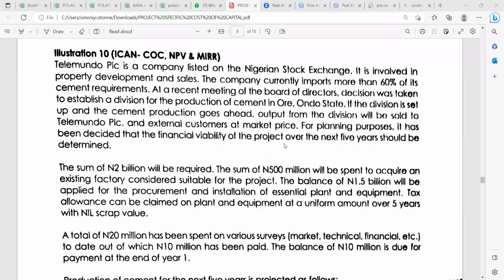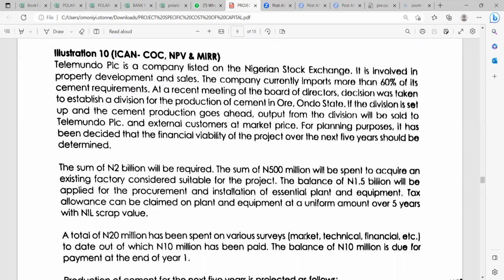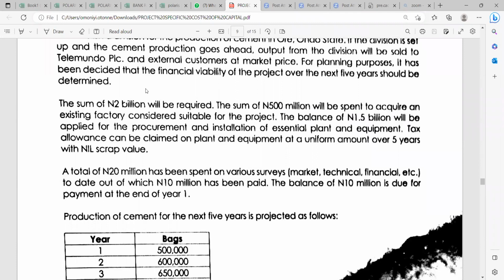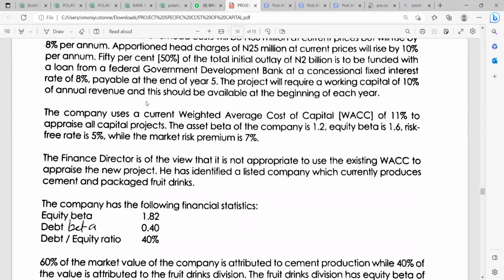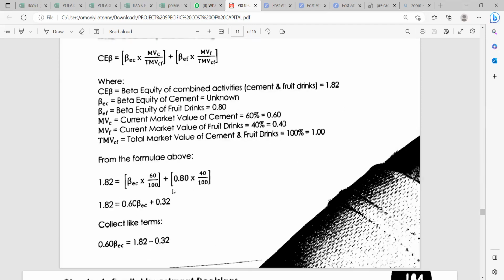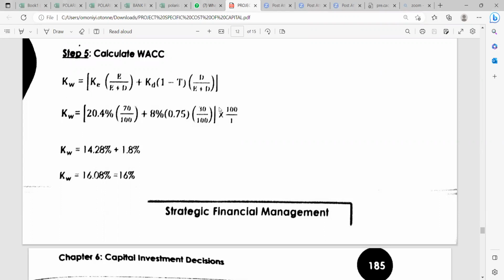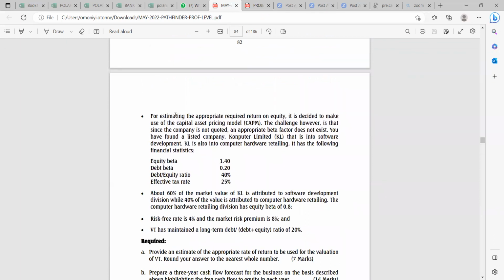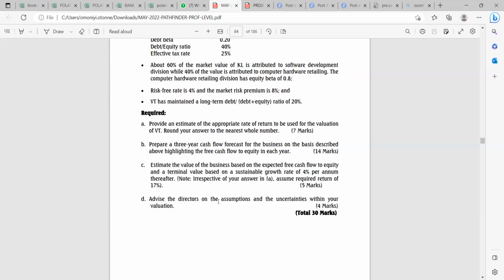PROJECT SPECIFIC COST OF CAPITAL- SFM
WAP ICAN ONLINE LECTURE CLASS - SFM